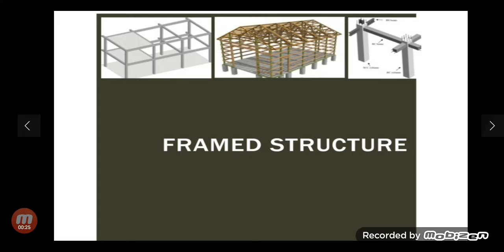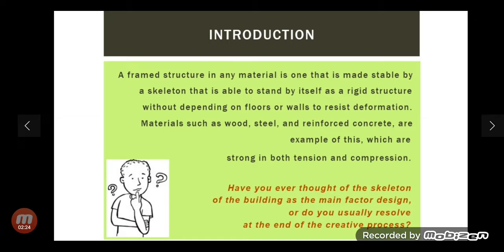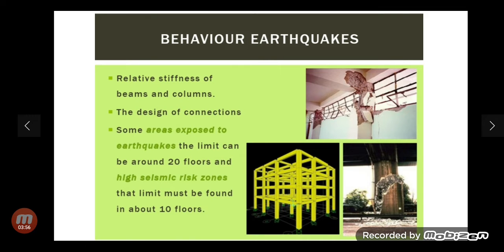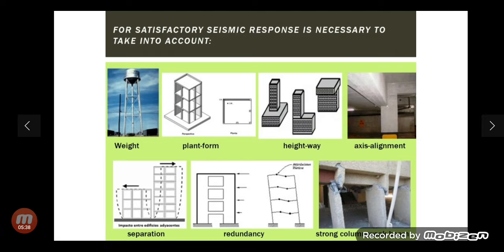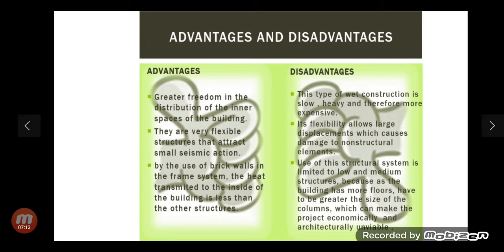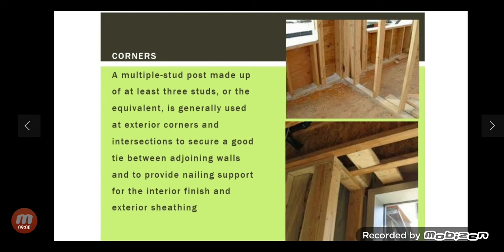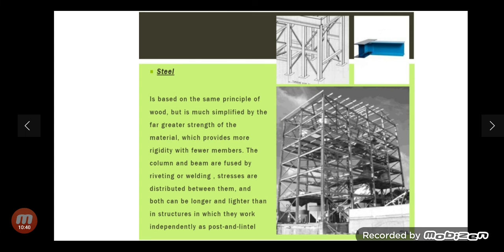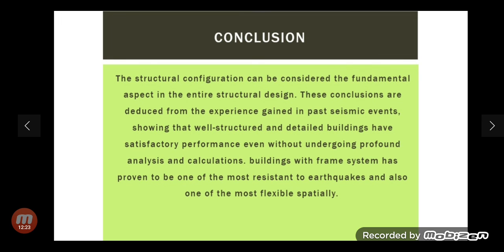Techtalk - 112# Topic:-"FRAMED STRUCTURE"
Techtalk - 113#
Topic:-"FRAMED STRUCTURE"
Presented by:- ANJUSHA R
Assistant Professor